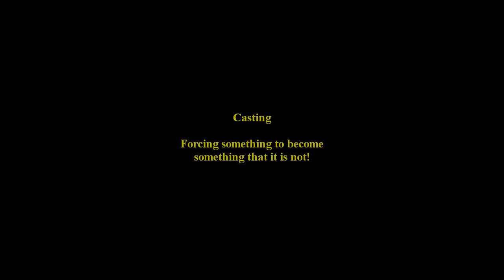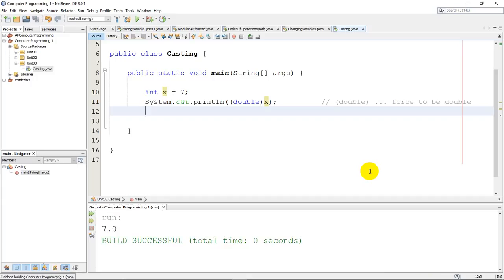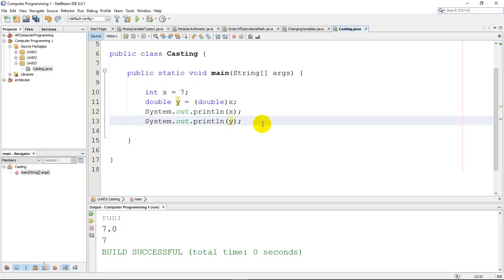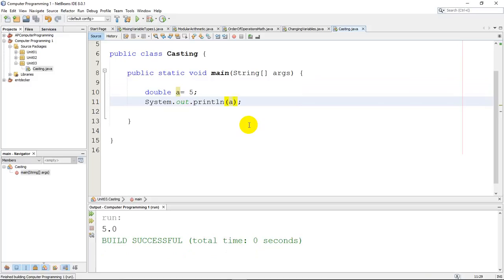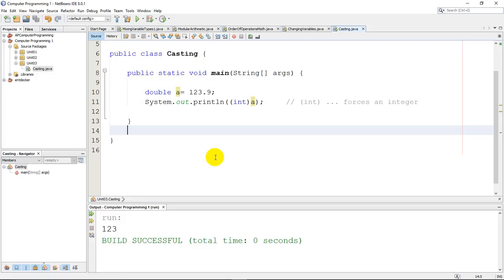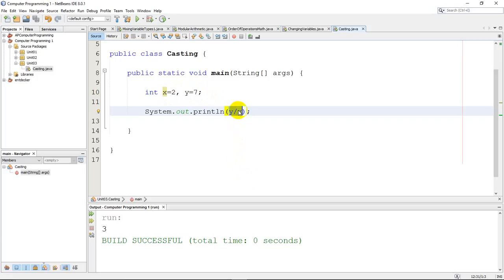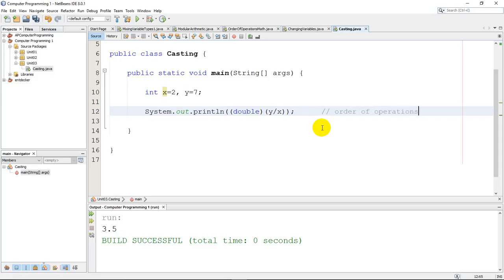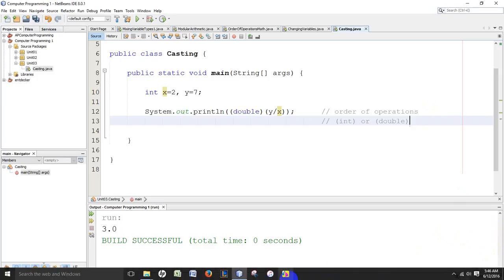Casting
A video to introduce what casting is in JAVA and how to properly cast to basic data types (int and double).